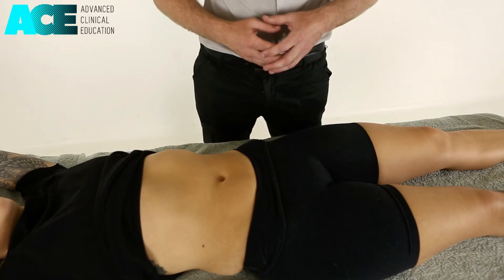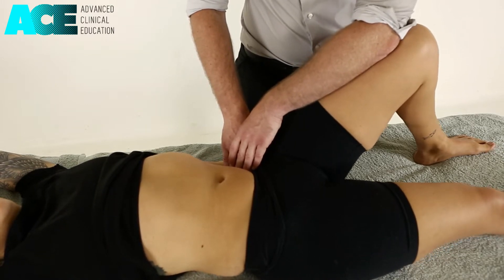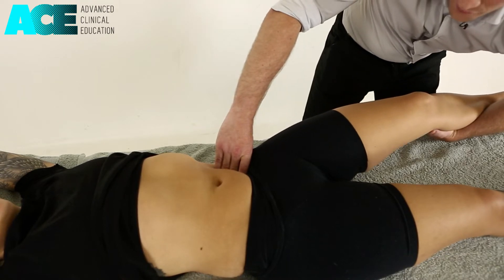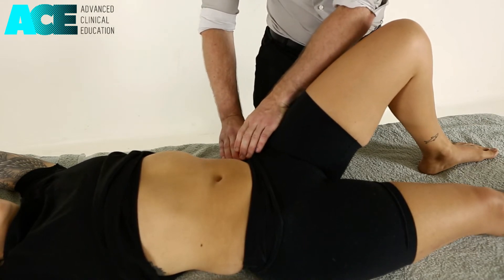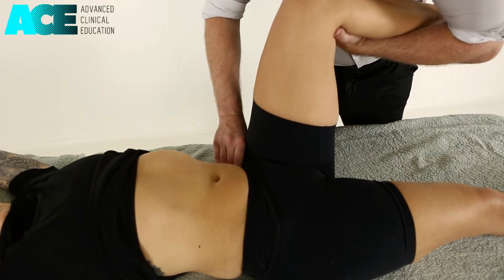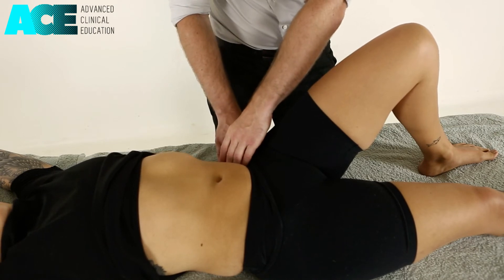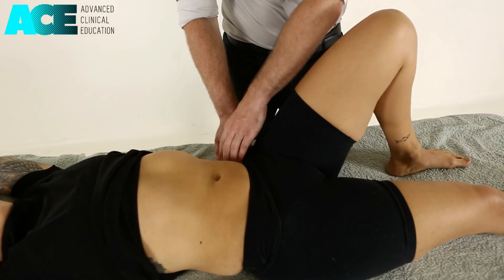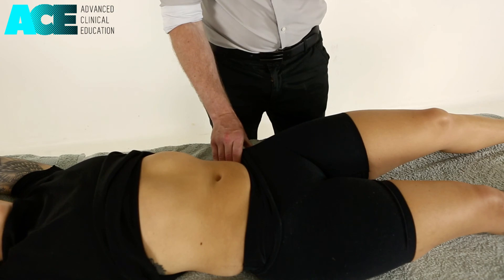Active and passive Myofascial Release Technique (MFR) to Psoas and iliacus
Active and passive MFR to psoas and iliacus

- courses
- research library
- webinars
- podcasts